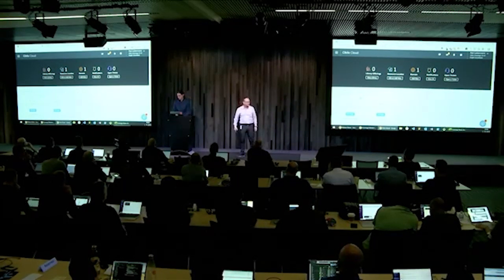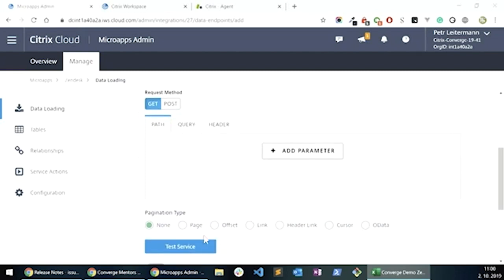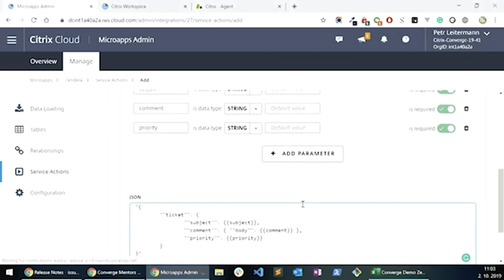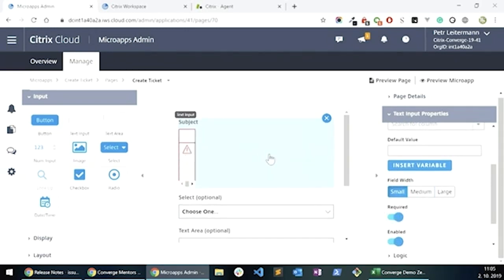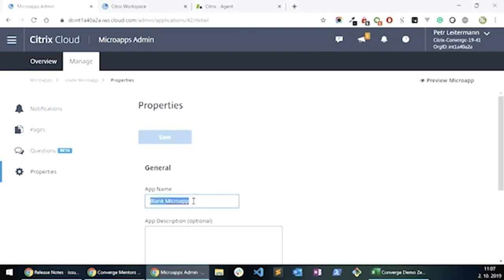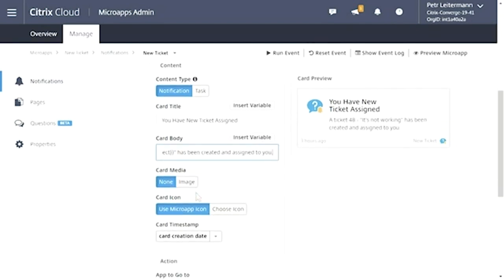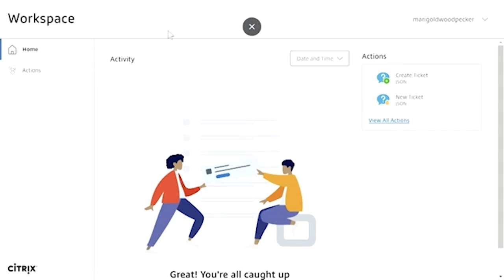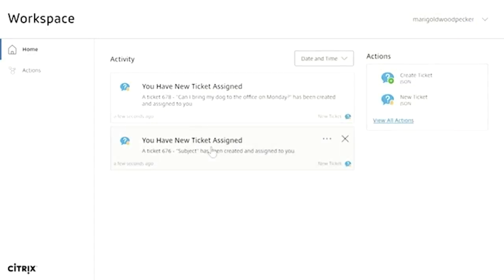Workspace microapp builder DEMO